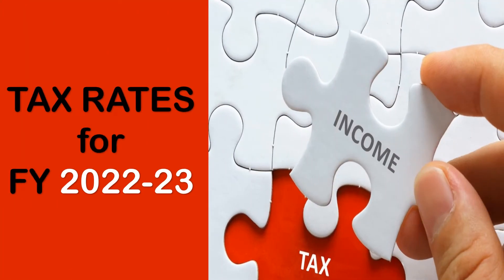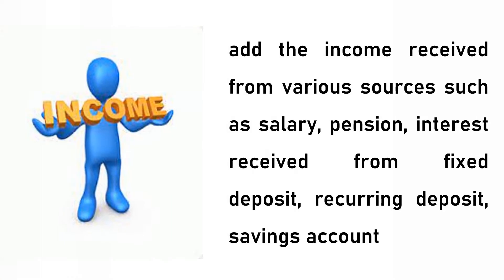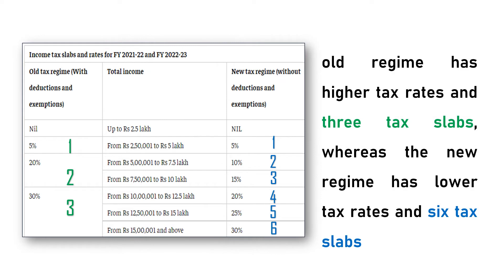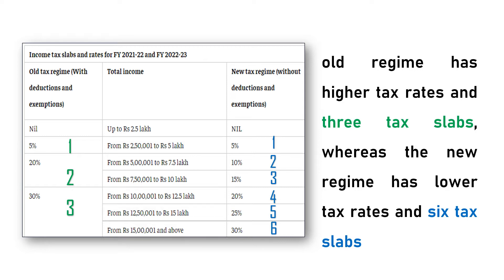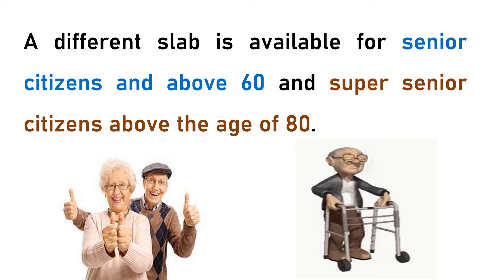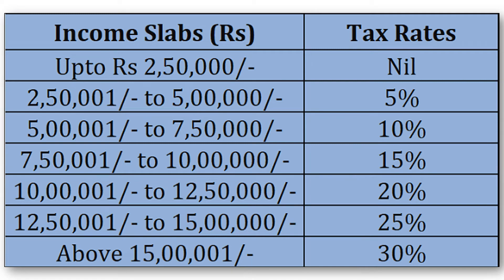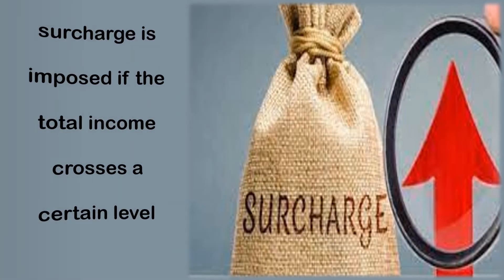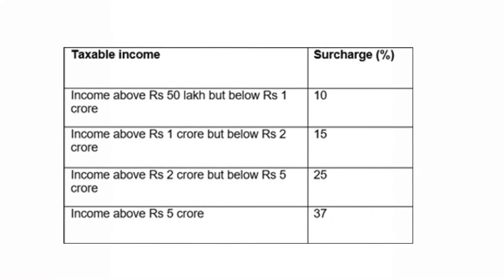Income Tax Rates for FY 2022-23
Related videos on Tax/ Computation of Tax